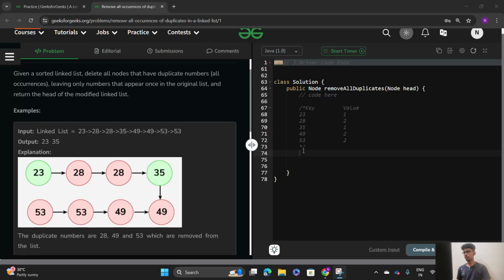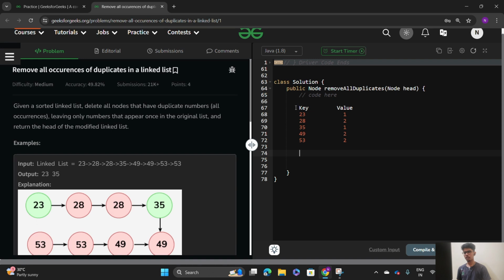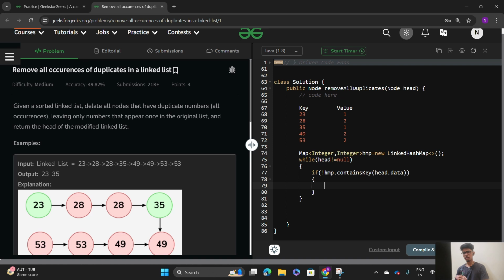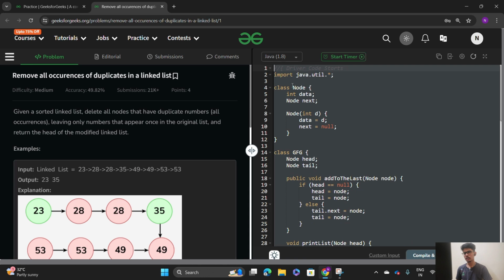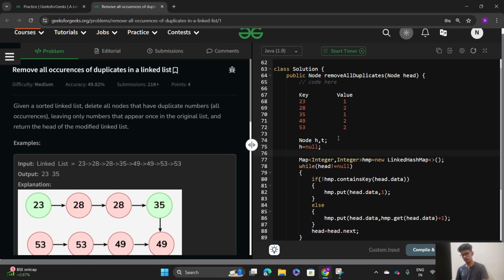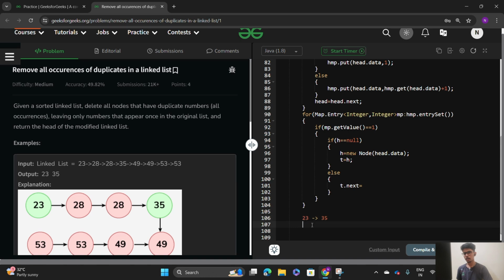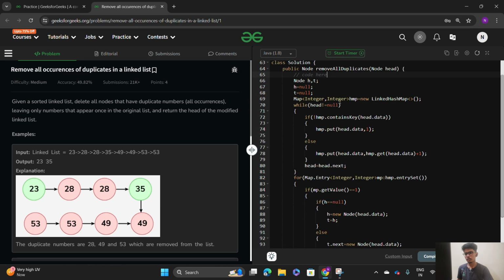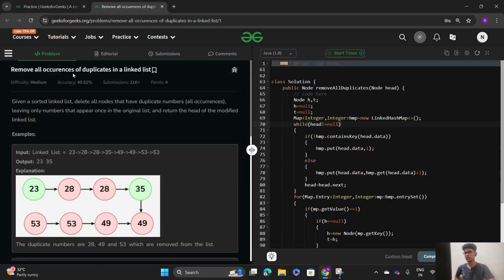gfgpotd | potd | Remove all occurences of duplicates in a linked list - Logic and Code Part